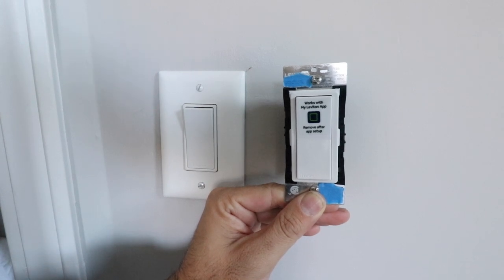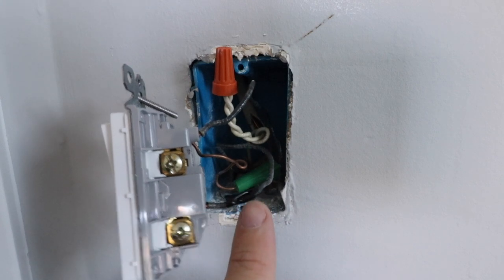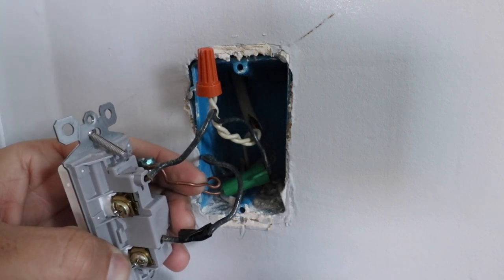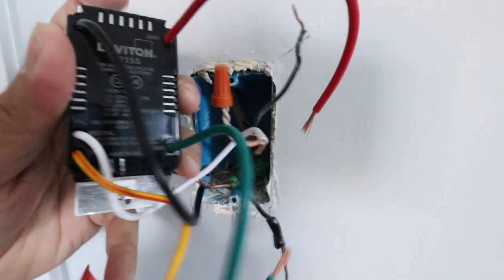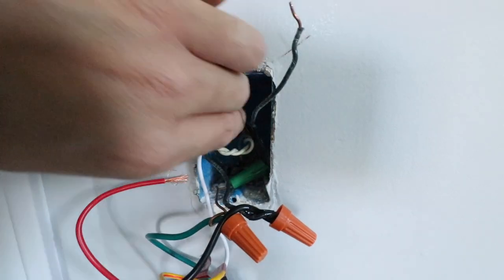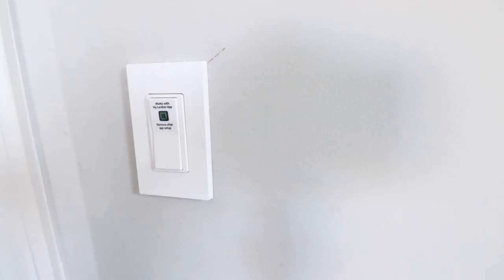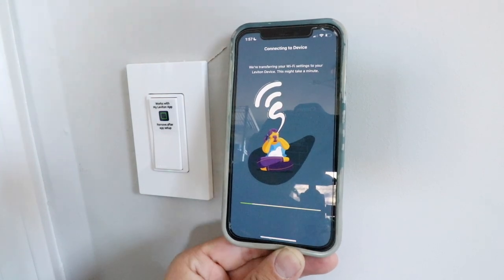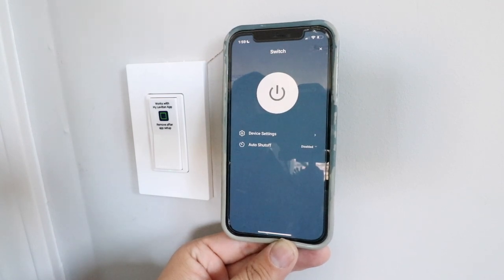How To Install A Smart Light Switch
Smart Light Switch

In this video we teach you how to install  a smart light switch.  The smart light switch we show you how to install is a wifi smart light switch that allows you to remotely control your light switch from your phone. The smart light switch also allows you to control your lighting with Alexa and Google Home voice commands so you can control your lighting with your voice.

1. Turn off power at circuit breaker for the light switch.
2. Remove existing light switch.
3. Identify wires.
4. Wire new light switch to wiring.
5. Install smart light switch.
6. Restore power at circuit breaker.
7. Connect smart wifi light switch with app.
8. Now your smart light switch is installed and you can control it remotely.